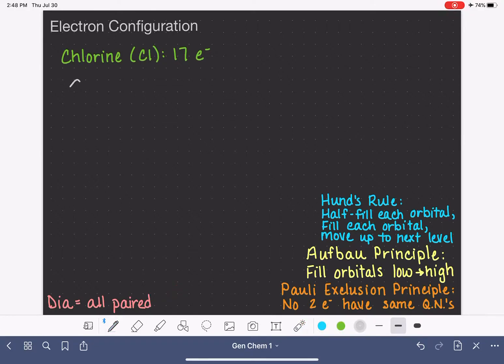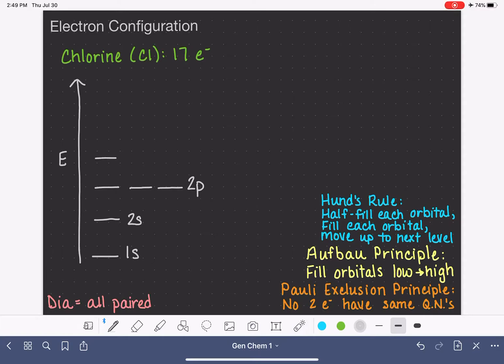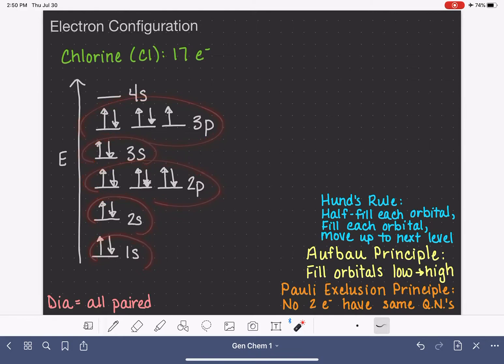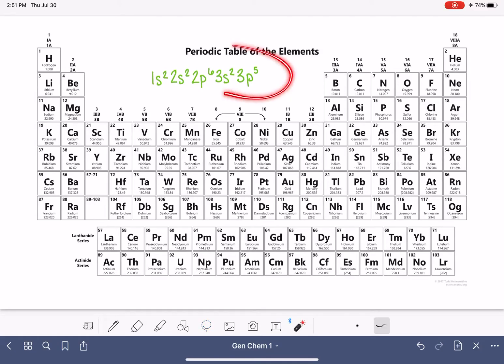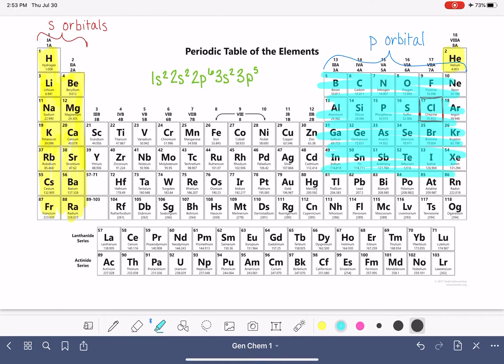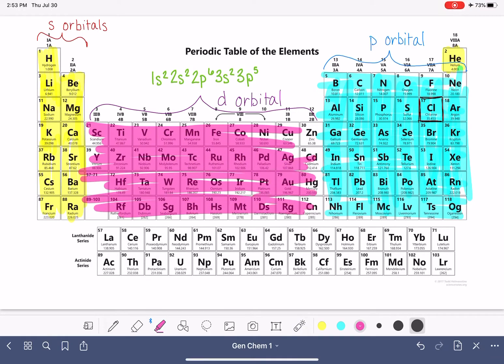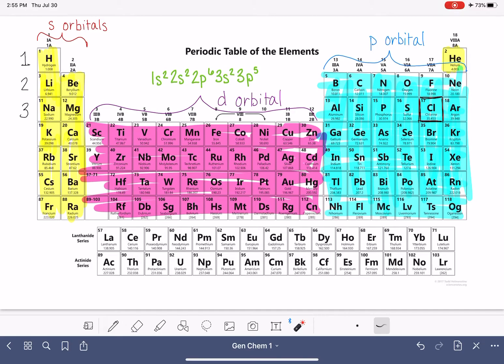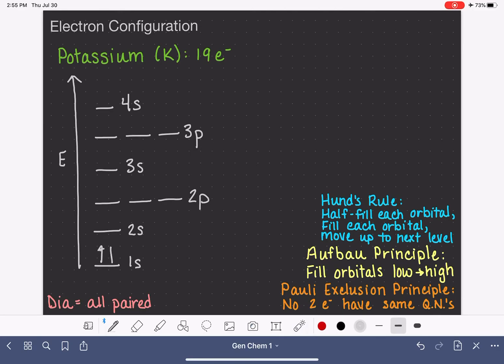36: Electron configuration of chlorine and potassium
Writing energy diagram and electron configuration for chlorine (Cl) and potassium (K).  Introduces the strategy of using the periodic table to read and write the electron configuration of any atom.